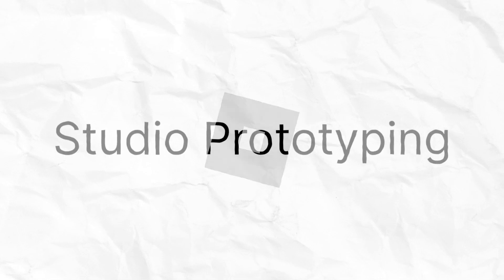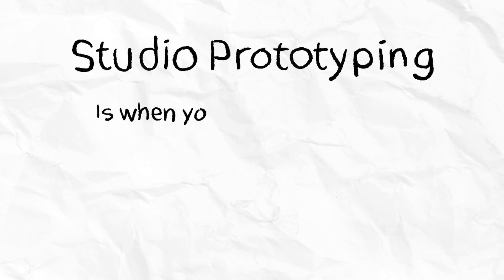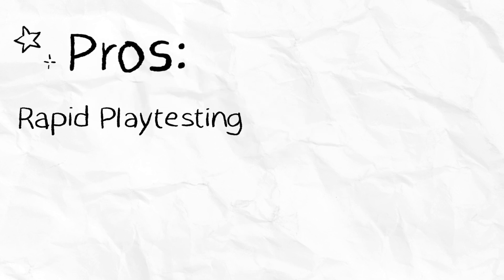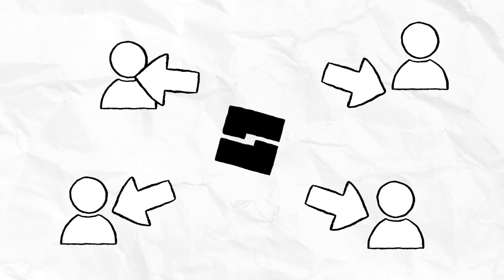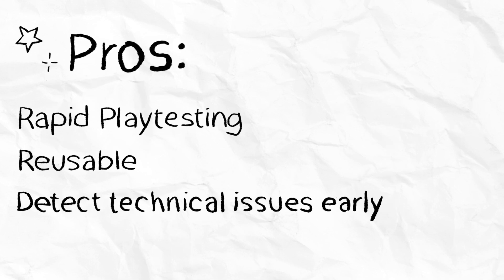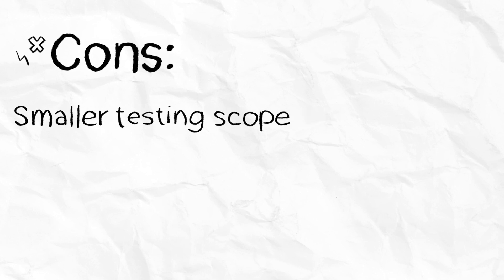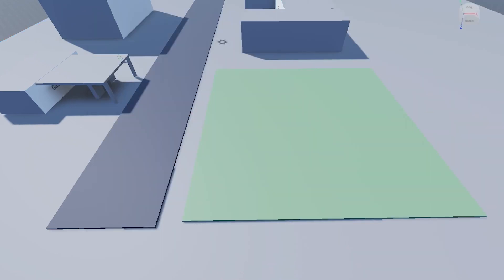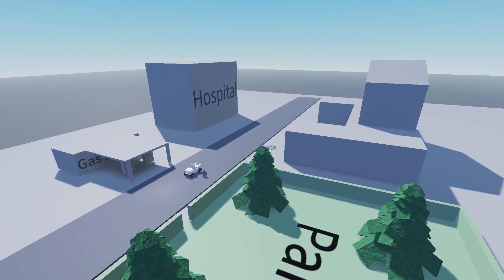What's studio prototyping on Roblox?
Learn the details and benefits of prototyping your experience in Studio.